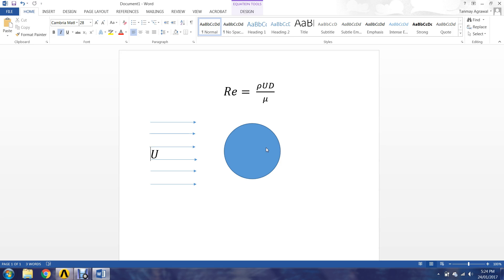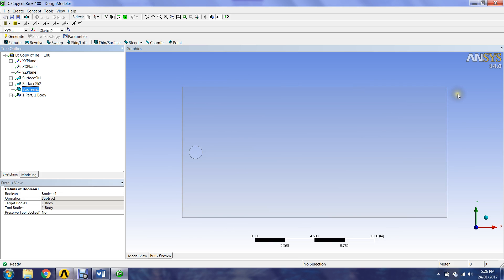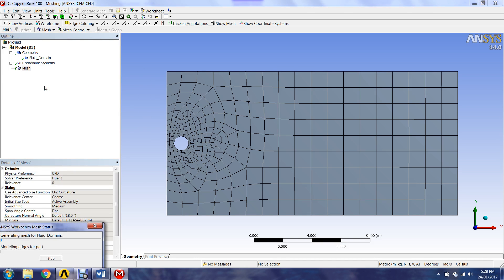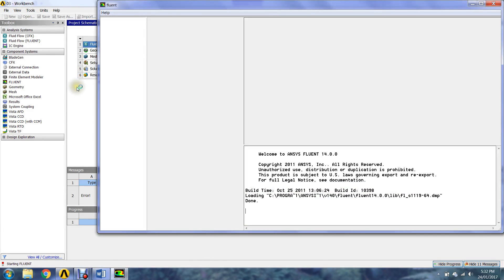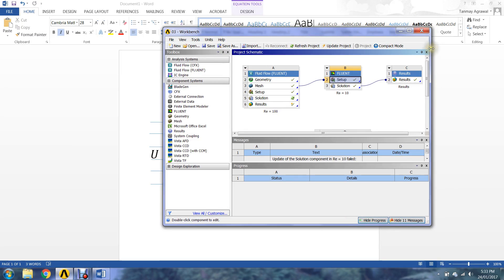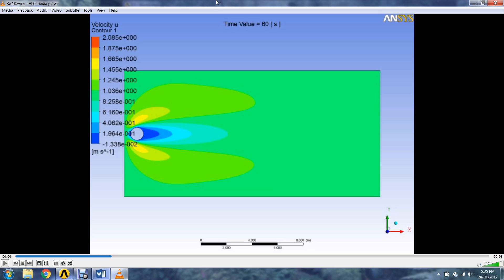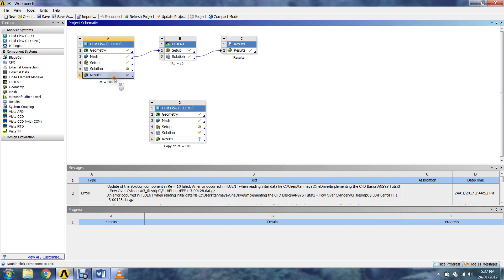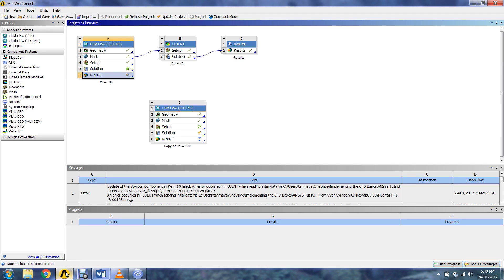Simulation of Flow over Cylinder using ANSYS Fluent | 05 | Implementing the CFD Basics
In this tutorial, I have simulated steady and transient flow cases over a cylinder. A solid circular obstacle is introduced in a channel over which the flow takes place. Popularly known as the Von-Karman vortex street, a series ofvortices are formed at the downstream side of the flow.